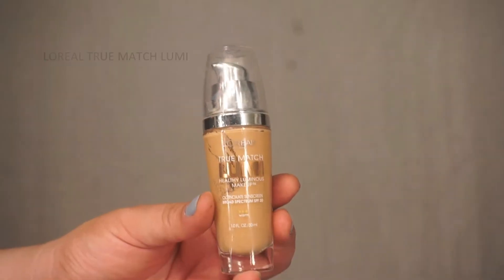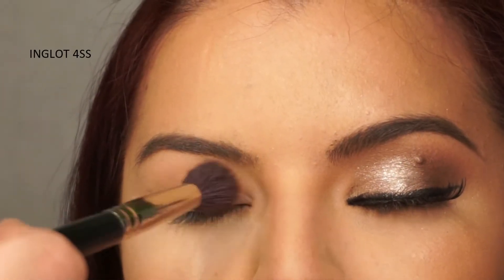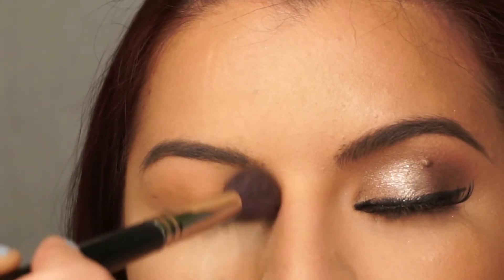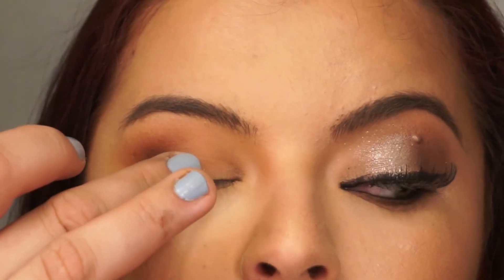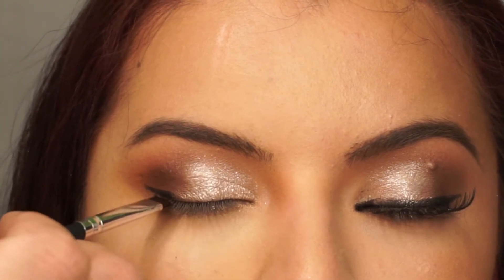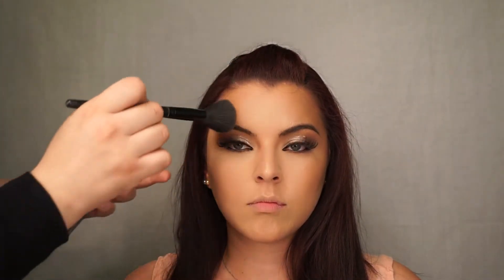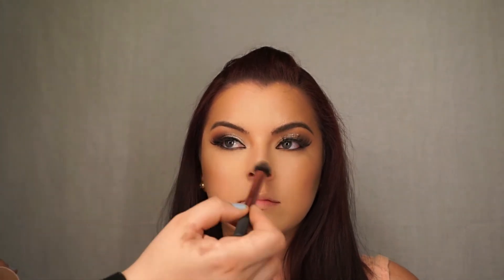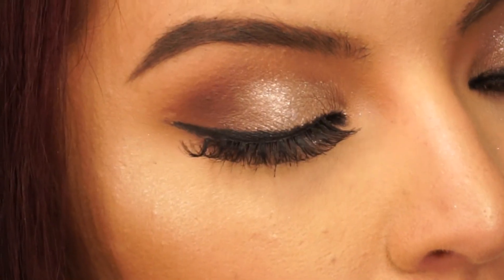PROM | SPECIAL EVENT MAKEUP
Hey everyone!
Proms are popping up everywhere and we decided to inspire those who are in need of some ideas. I decided to keep the colors nuetral but can be switched up to your preferance. I paired this soft smokey eye with lashes, glowy skin and a peach nude lip. Wishing you have one of the best nights at your prom, dance the night away and make memories of a lifetime!

If you have any ideas, comments or questions please leave them down below!
Xo Claudia for Beauty Blot

PRODUCTS
Loreal True Match Lumi W5
Sonia Kashuk Foundation Brush
Beauty Blender
MAC Cosmetics Pro Longwear Concealer NC15
Lorac Pro Contour Palette
Morphe Brushes Single Shadow - #14
MAC  Cosmetics Eyeshadow - Embark
Makeup Geek - Cocoa Bear
Inglot 7SS Brush
Colourpop Eyeshadow - I Heart This
MAC Cosmetics Powder Blush - Cheek Pollen
Colourpop Highlighter - Wisp | Spoon
Colourpop Satin Lip Cream -  Magic Wand | Echo Park
Lancome Juicy Tubes - Spring Fling

OFF CAMERA
Anastasia Beverly Hills Dip Brow - Medium Brown
Everlash Wispies

Sony A5100, 16/50 Lens
Wonder Share Video Editor